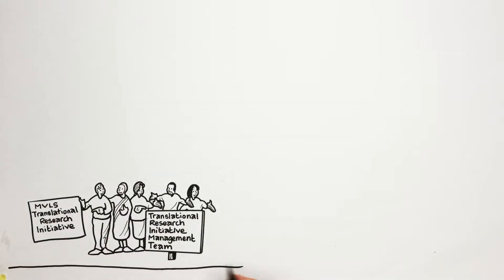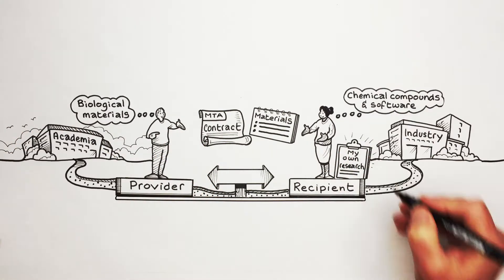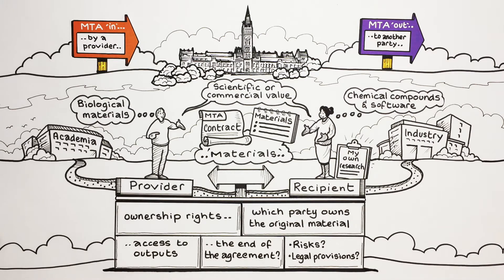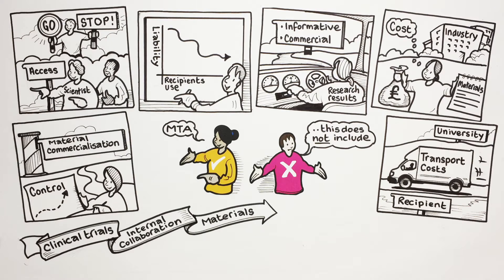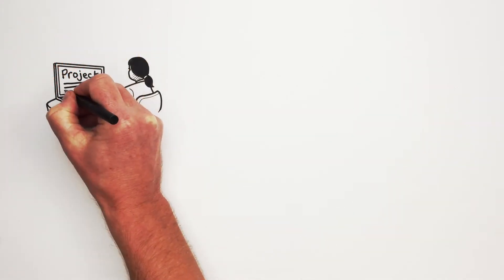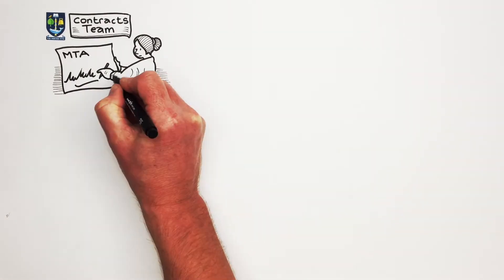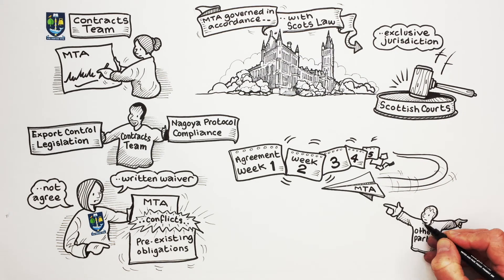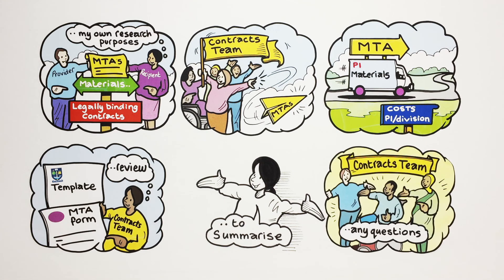UofG MVLS - Material Transfer Agreements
University of Glasgow’s (UofG) College of Medical, Veterinary and Life Sciences (MVLS) Translational Research Initiative Management Team (TRI MT) and University Contracts Team discuss the importance of Material Transfer Agreements (MTAs) for research staff and students across the college. Developed by MVLS with funding from the BBSRC, MRC and The Wellcome Trust.